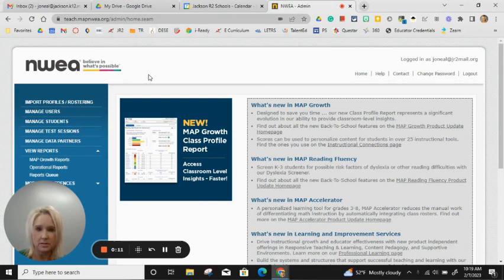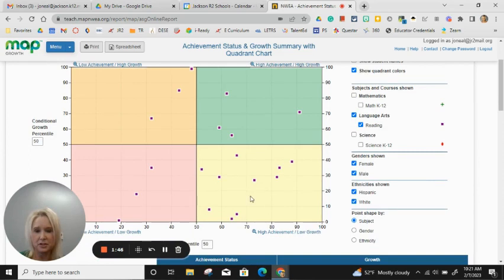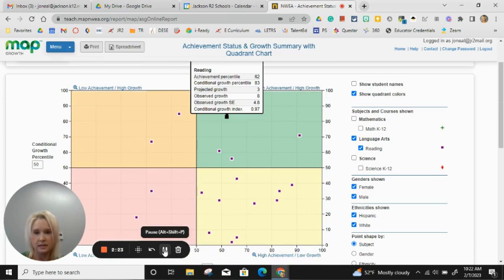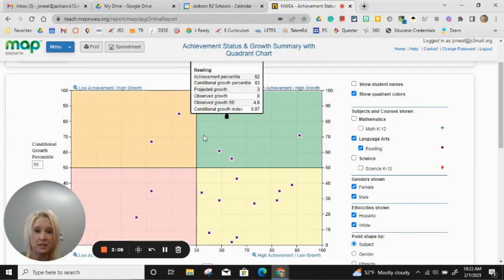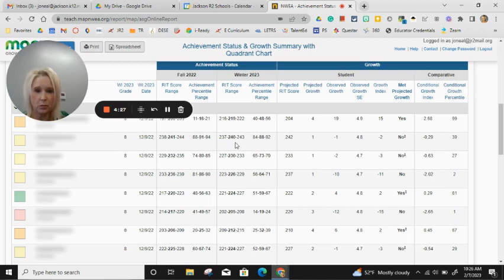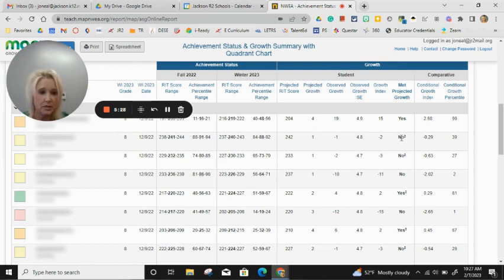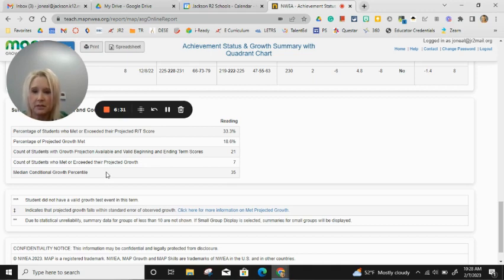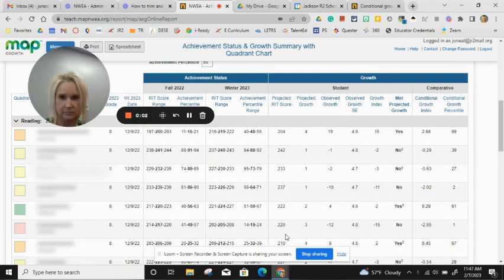NWEA - Achievement Status and Growth Summary with